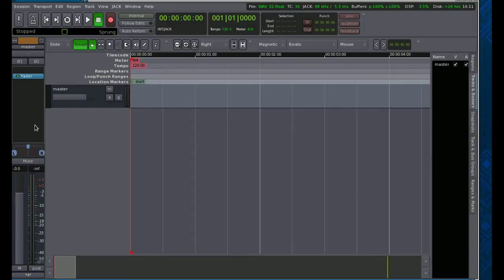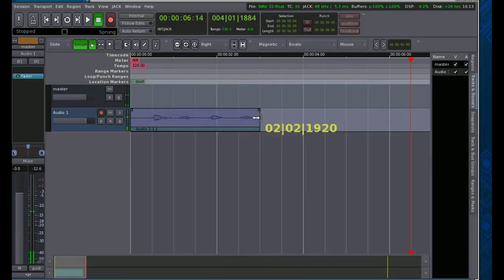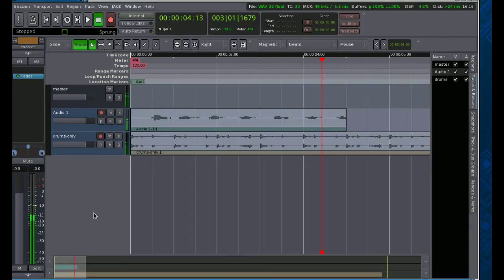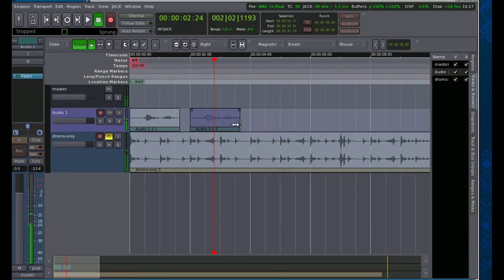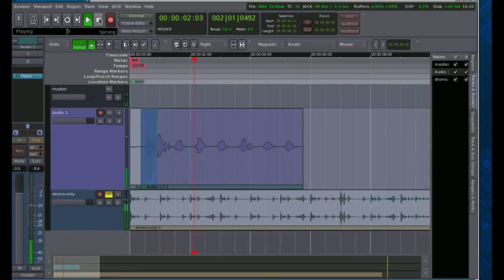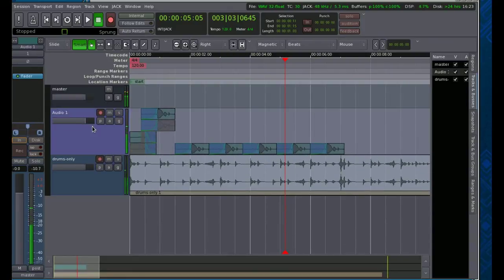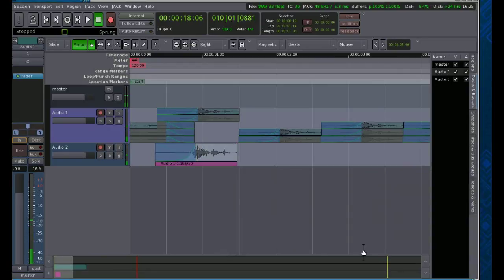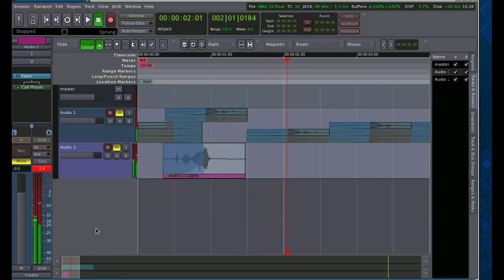LM1-02-14 Whats a DAW 4 - Track Operations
if you don't rsync, then watch this.  its easy. filled with vitamins!  gluten free and no processed sugar!!!

Our intention is to make those first awkward beginner steps a little smoother, a little quicker, a little less frustrating.